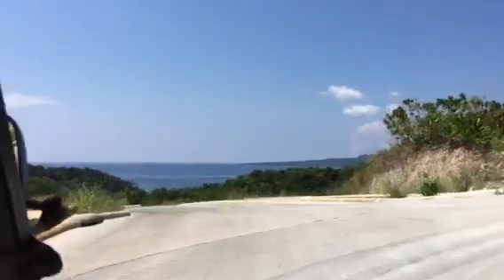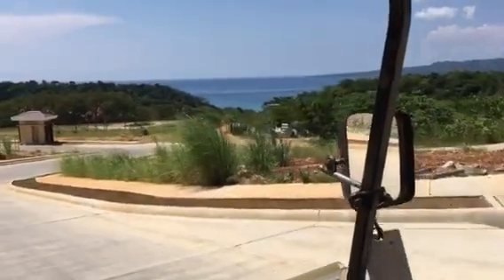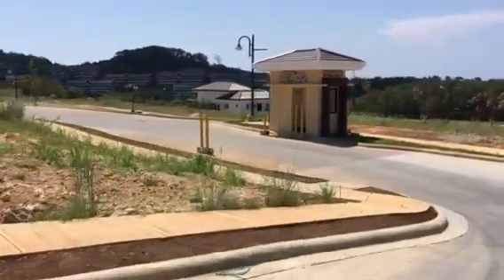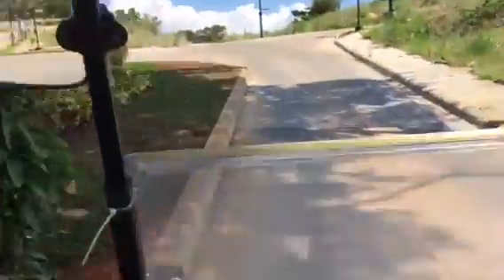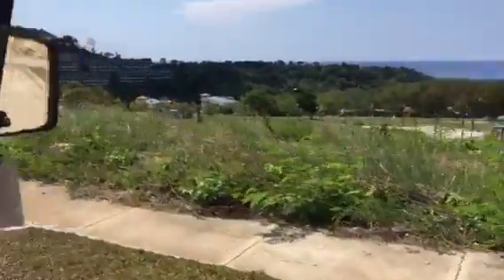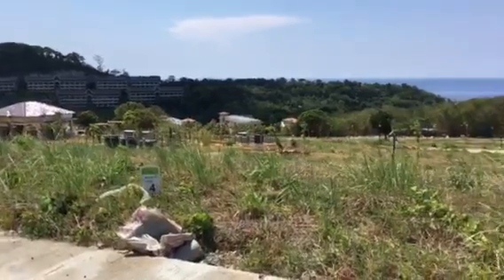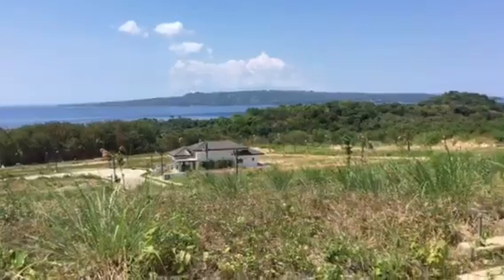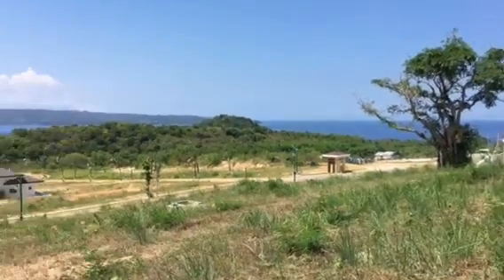Village lot video